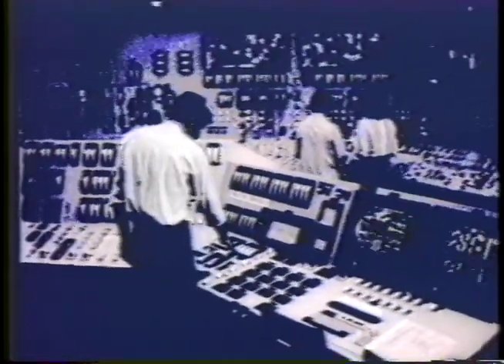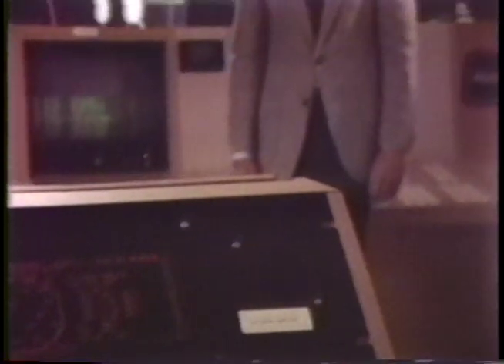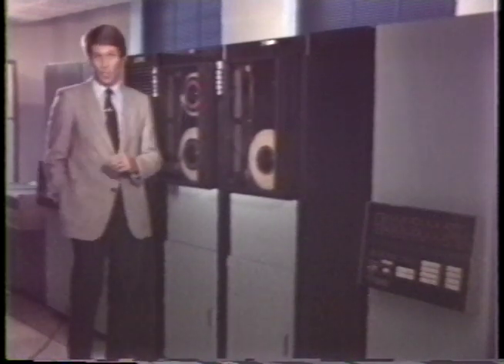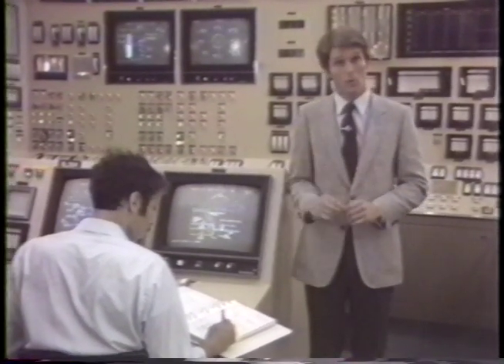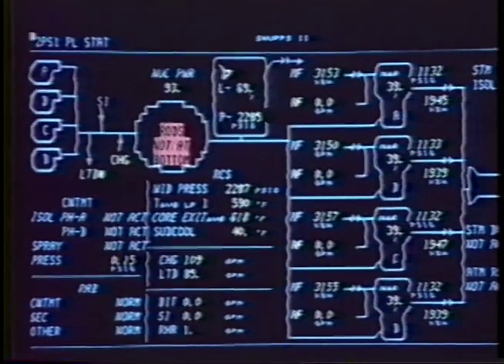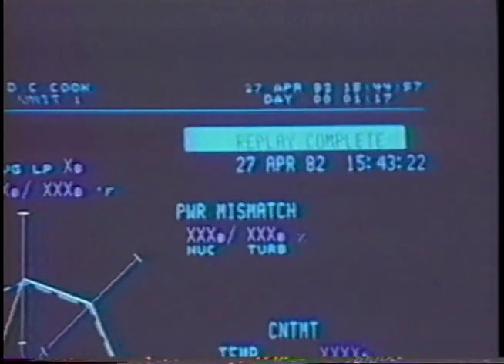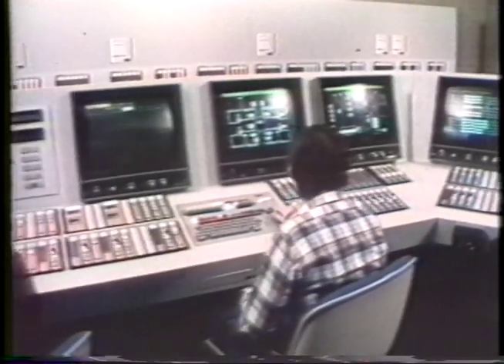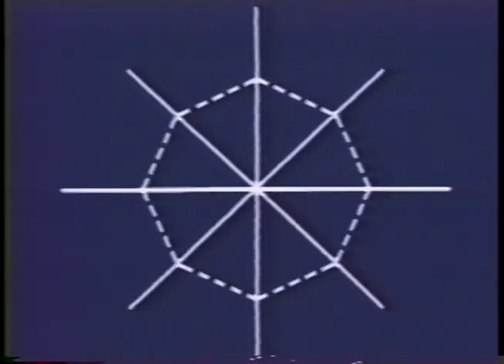Westinghouse Emergency Response Facility - 1983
Dana Spiardi produced this video describing the Westinghouse emergency response facility program for nuclear power plants.  Well-known Pittsburgh-based actor Chuck Aber ("Silence of the Lambs") is featured.